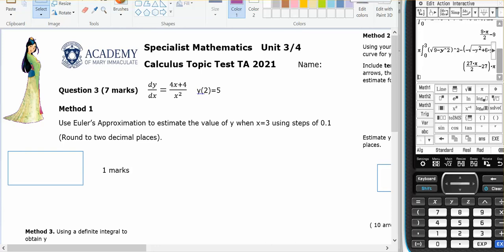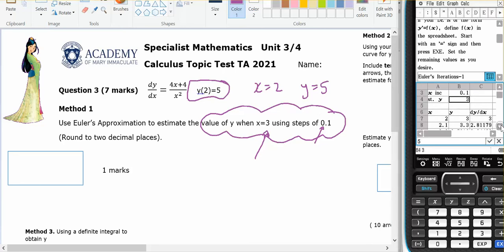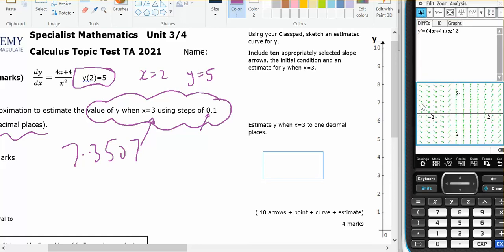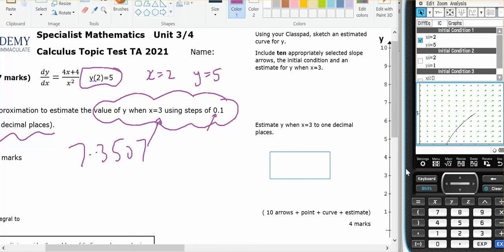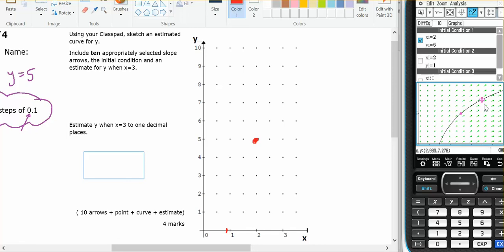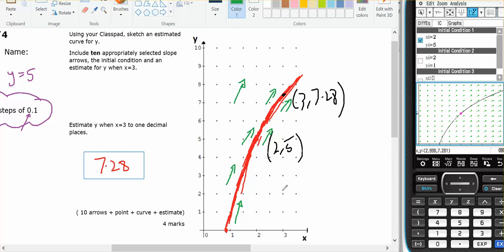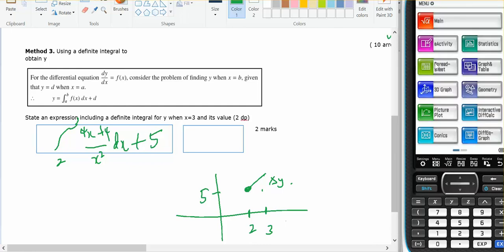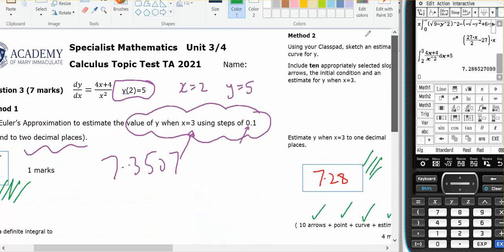sm34 2021 Q3 Calculus Topic Test TA